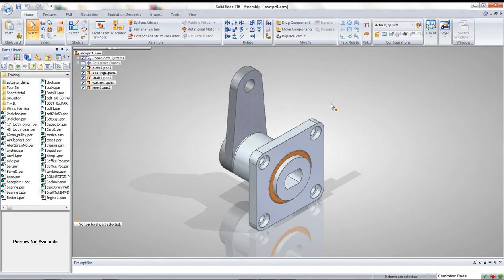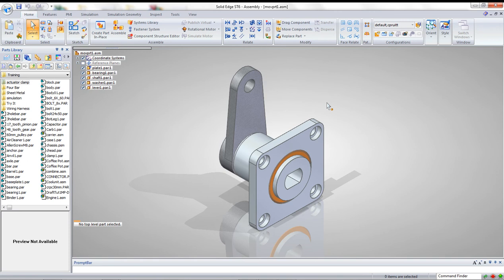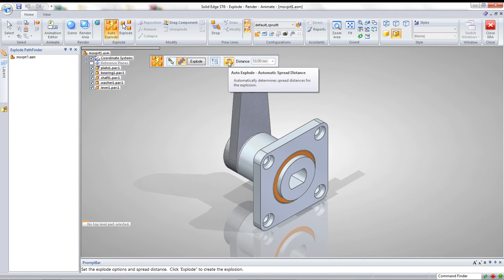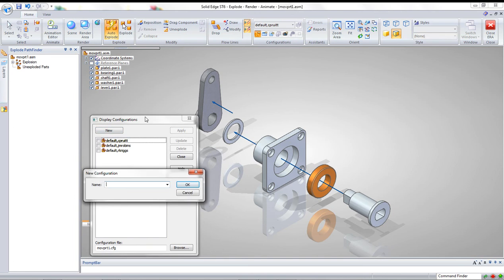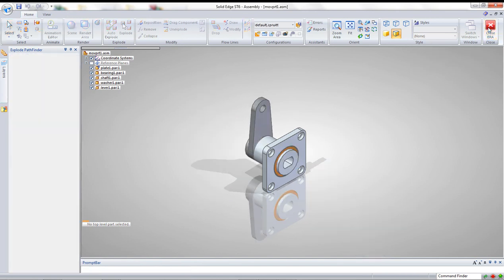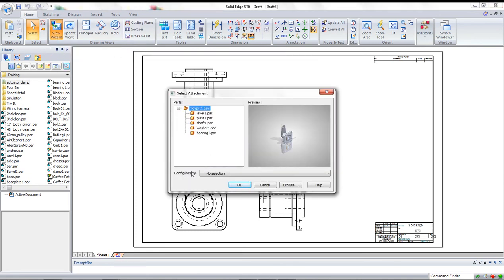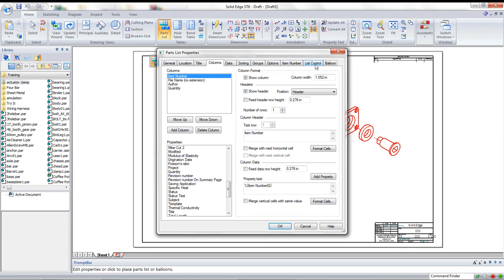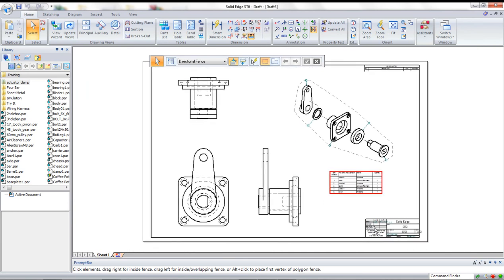Solid Edge Exploded Views